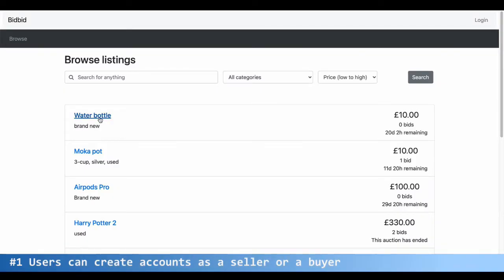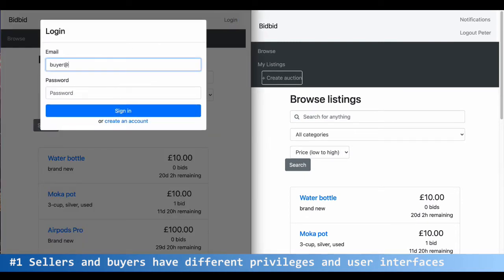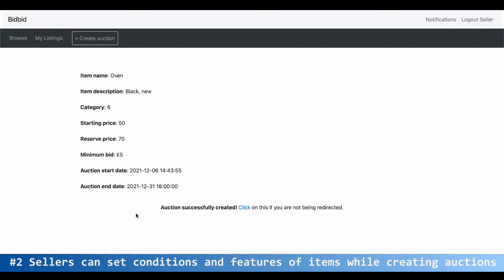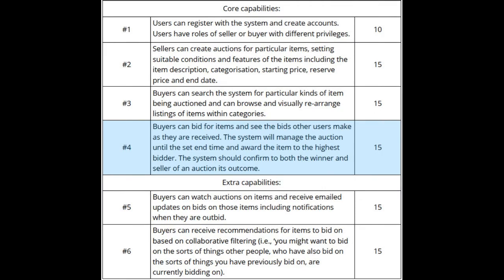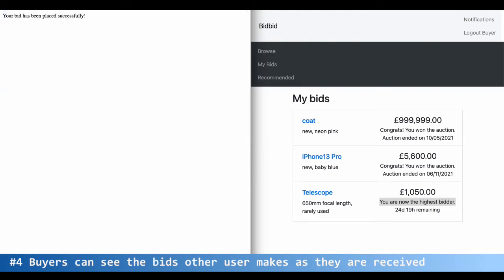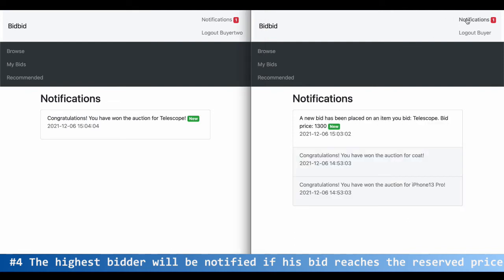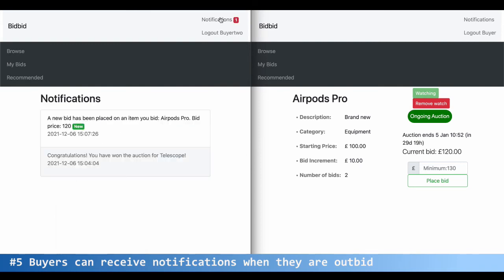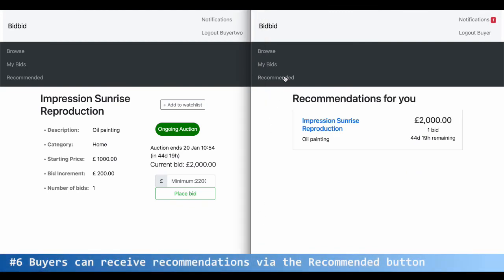Bidbid Auction Site Demonstration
COMP0178 Database Fundamentals - Coursework